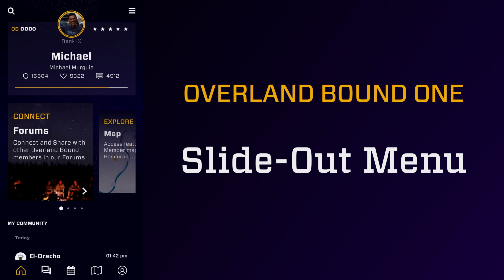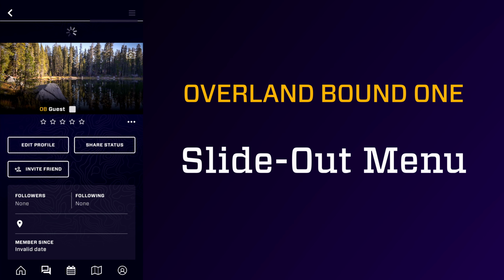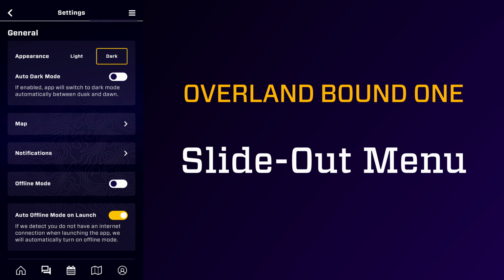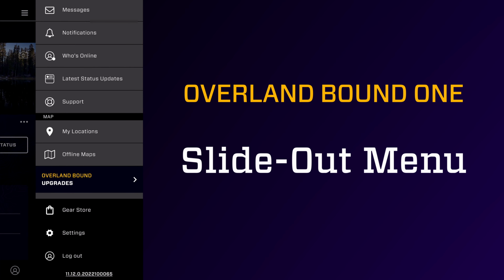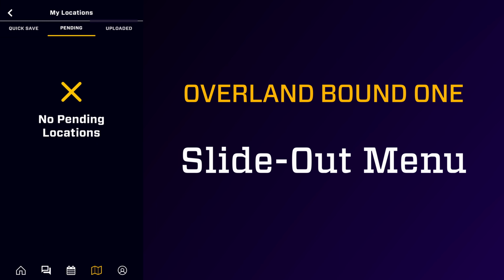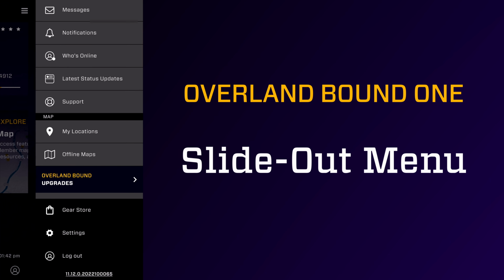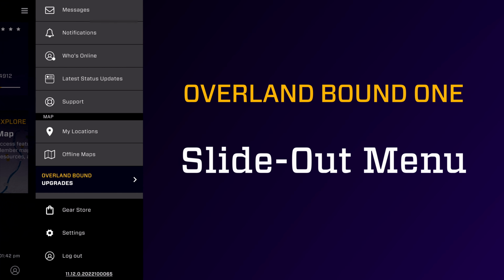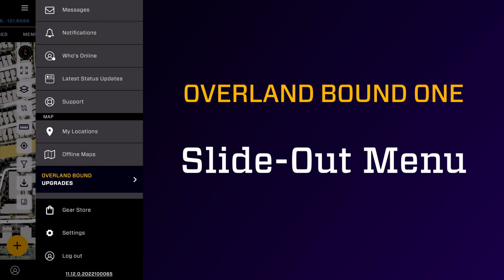OB1 Slide Out Menu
The slide-out menu is your key to features you may use across Overland Bound One OB1

In this tutorial we go through each item.